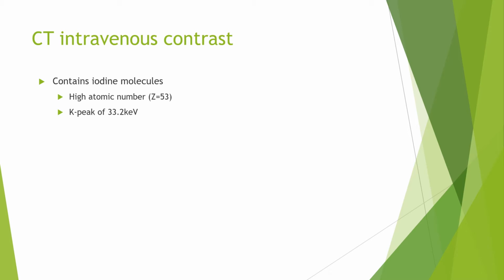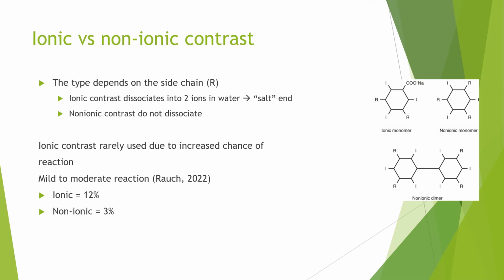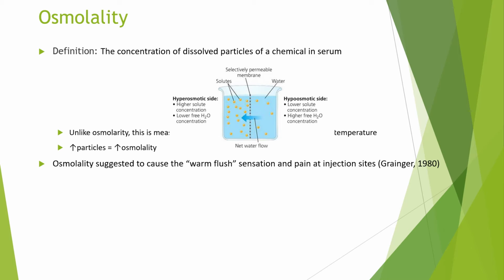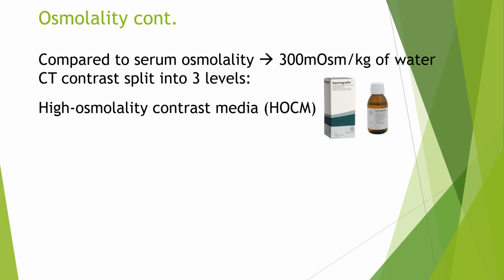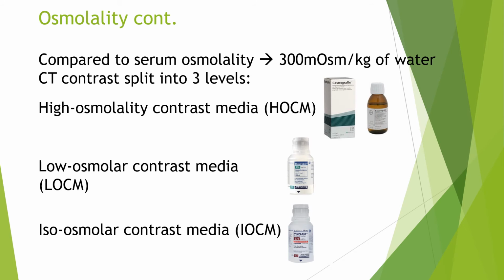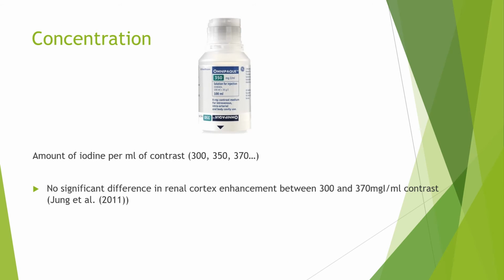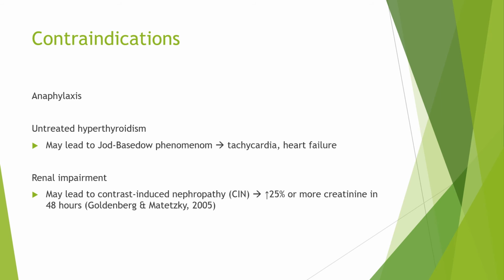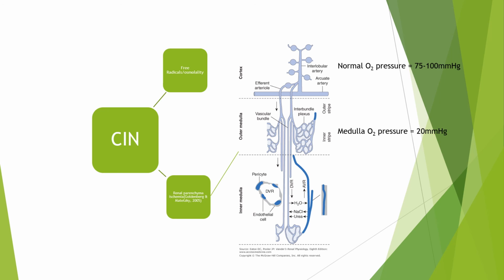CT 101: CT contrast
Hi everyone! This is the 2nd part of the CT101 series where we'll be talking about contrast. Hope you all enjoy.

Links to the studies/other materials:
1) Radiology Key (2019), Computed Tomography Contrast Media and Principles of Contrast Enhancement,

2) Solomon, R. (2014). Contrast Media: Are There Differences in Nephrotoxicity among Contrast Media? doi: 10.1155/2014/934947

3) Jung, S. C., Kim, S. H., & Cho, J. Y. (2011). A Comparison of the Use of Contrast Media with Different Iodine Concentrations for Multidetector CT of the Kidney. Korean Journal of Radiology.